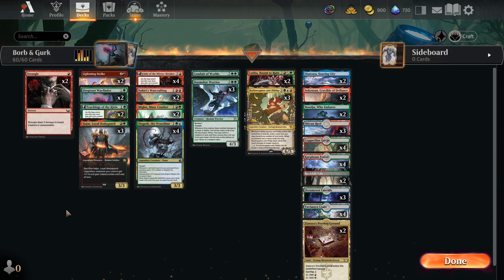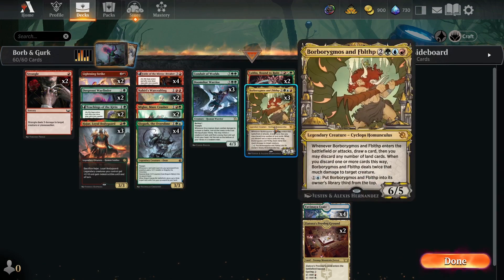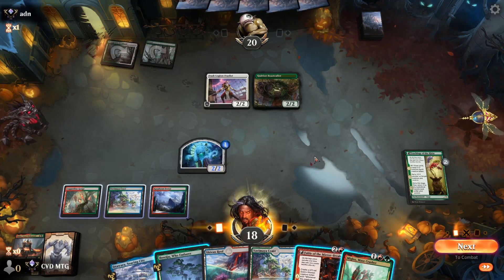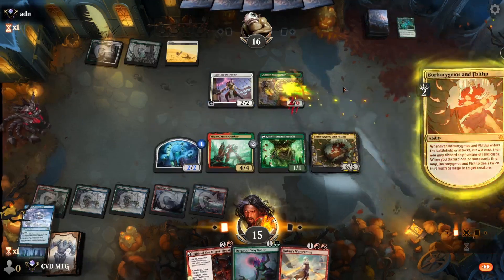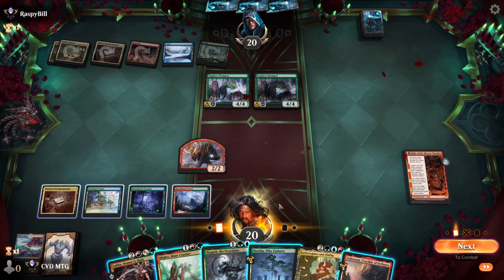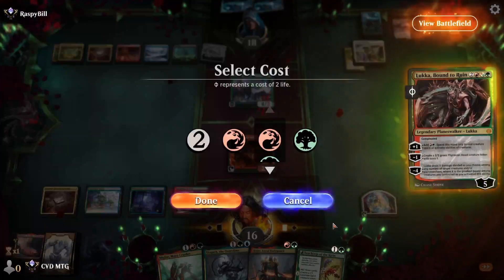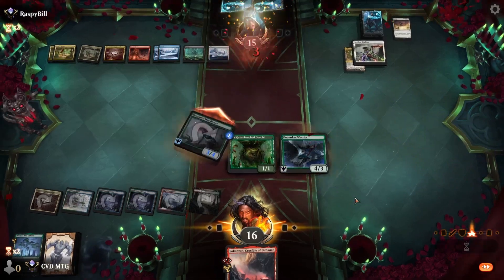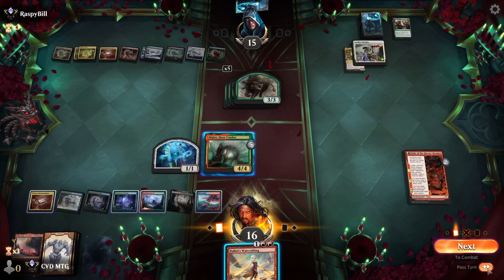Fling 🔥 All 💧Your 🌳 Land - MTG Arena MAT Standard Deck Tech - Borborygmos and Slogurk Lands 003